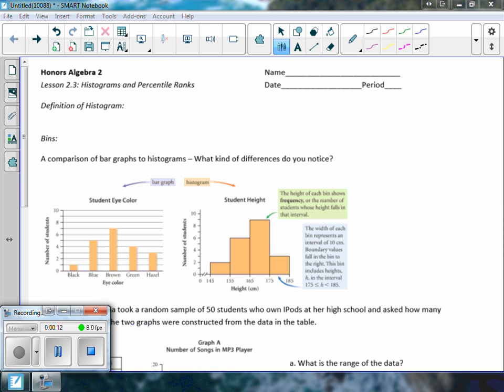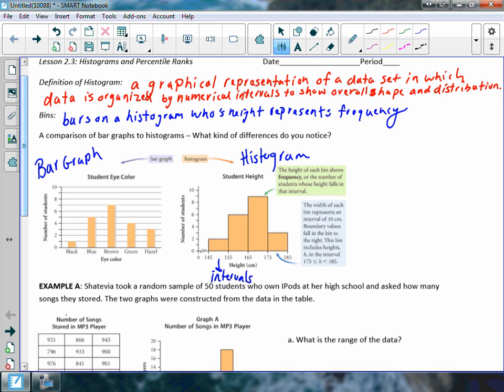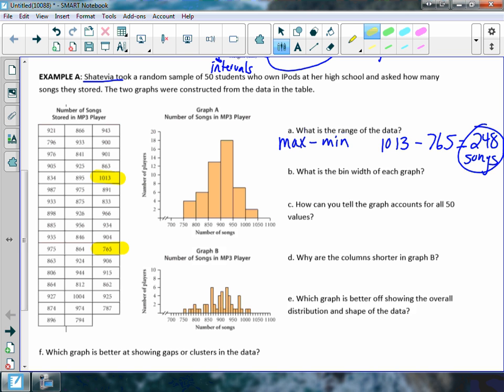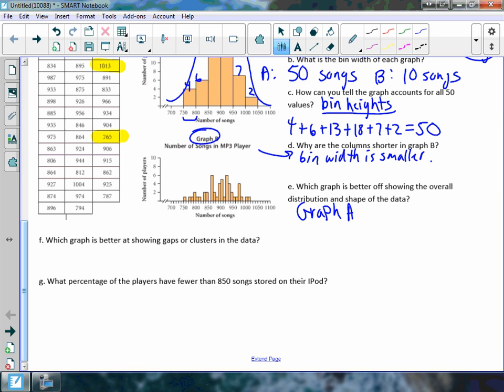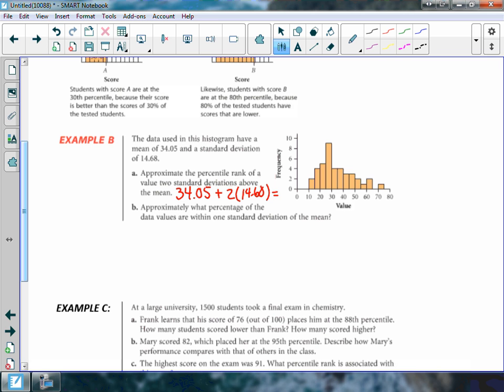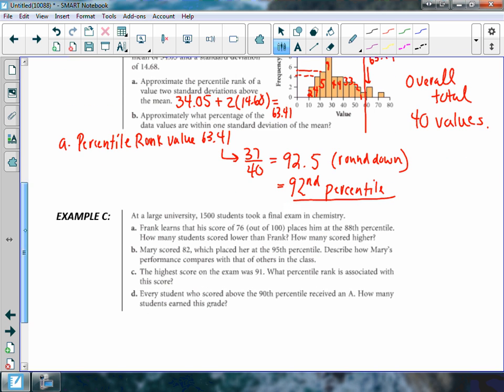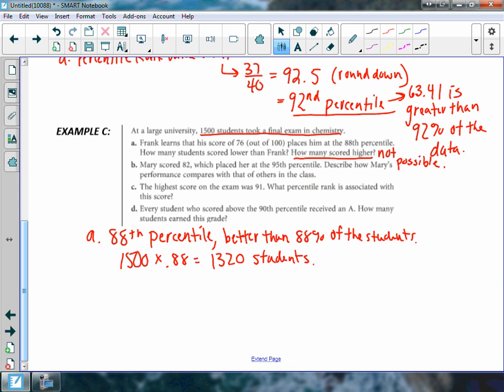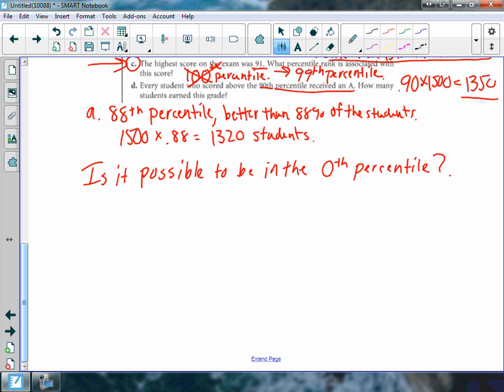2 3 Histograms Periods 3, 7, 8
H. Algebra 2 Lesson - Tuesday 4/4